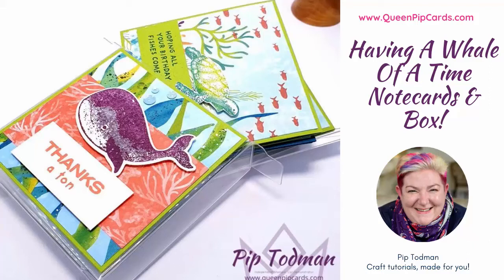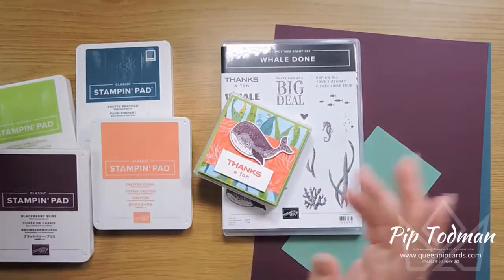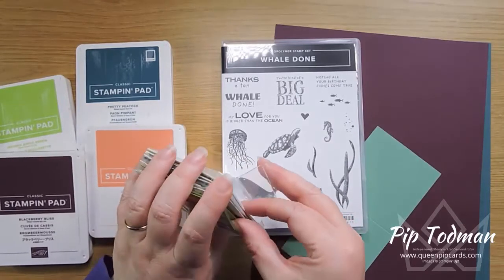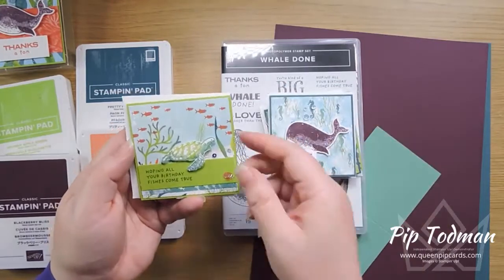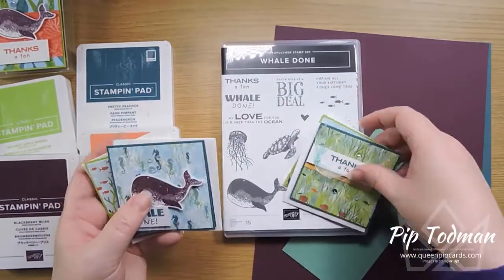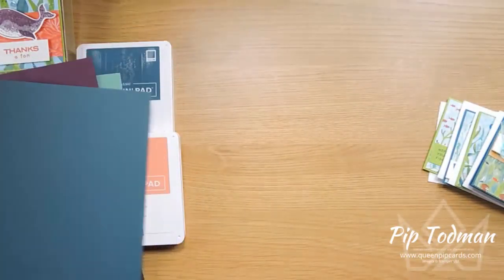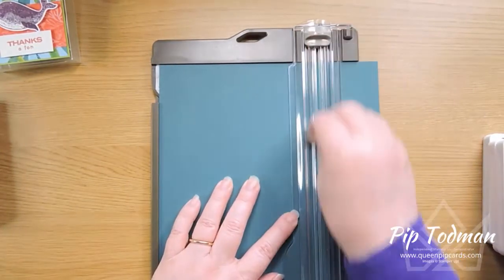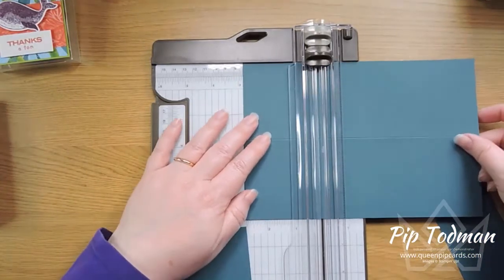Whale of a Time Notecards and Box Set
HAVING A WHALE OF A TIME! Mini Notecard and Box tutorial! I LOVE these, they’re so cute but also a great suite for any school projects that are ocean or environment themed!

You can order all the supplies shown in my video here: queenpip.stampinup.net

Don’t know a Stampin’ Up! demonstrator? Want a FREE copy of our fabulous Catalogues?